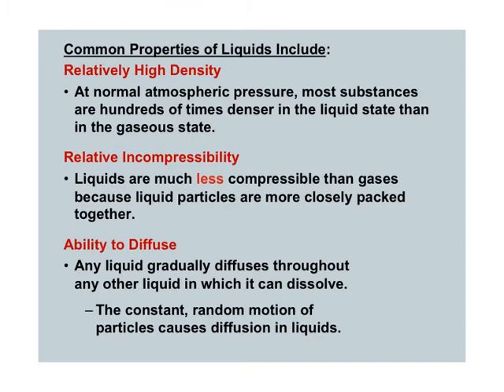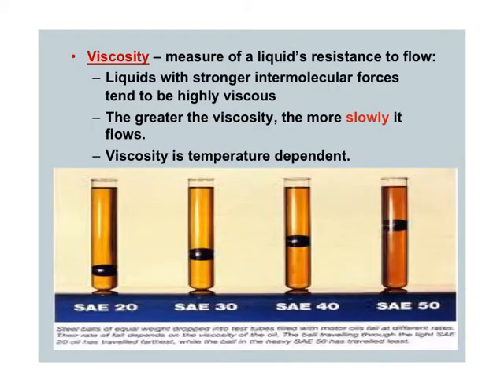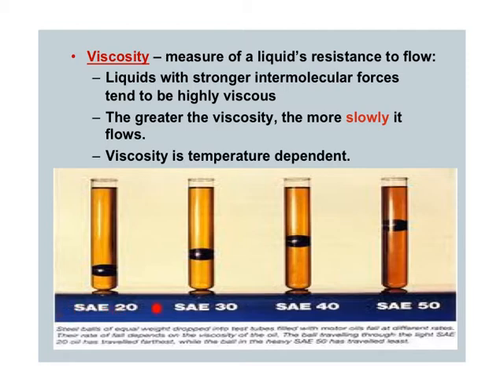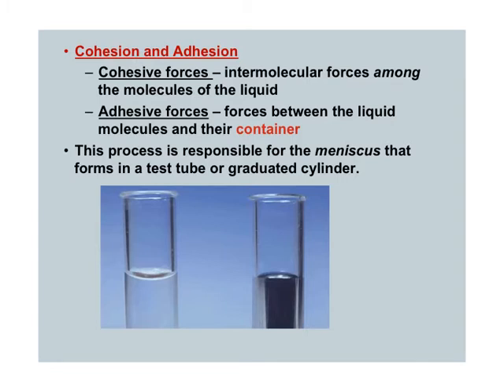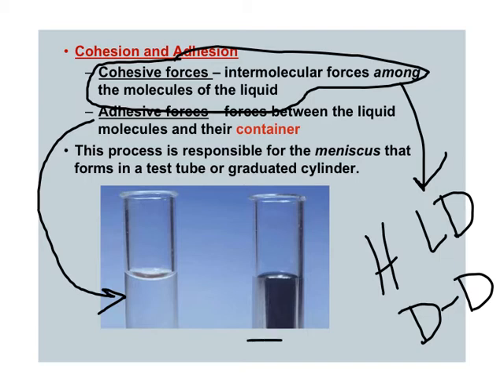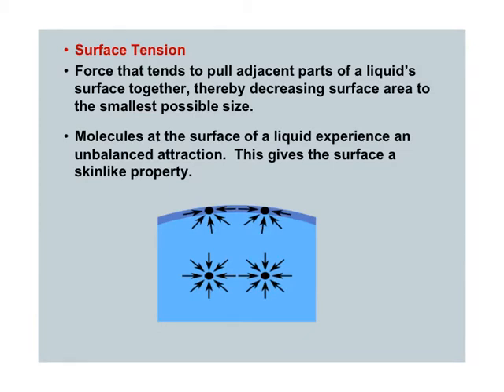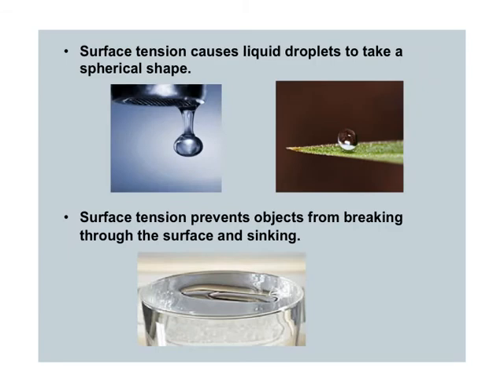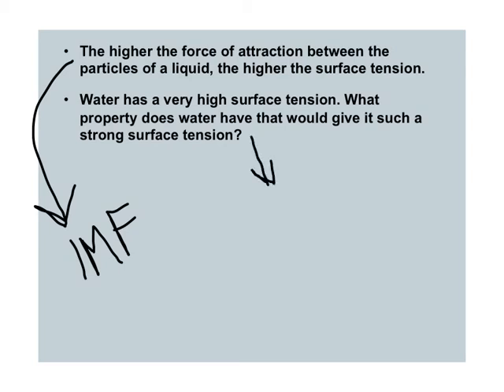Ch. 10.3 Video Lecture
Here we will discuss how liquids behave in accordance with the Kinetic Molecular Theory. You need notes, and your HW will be 10-3 all for everyone